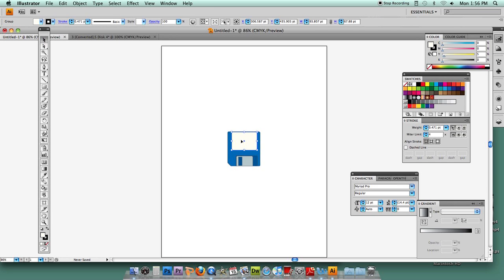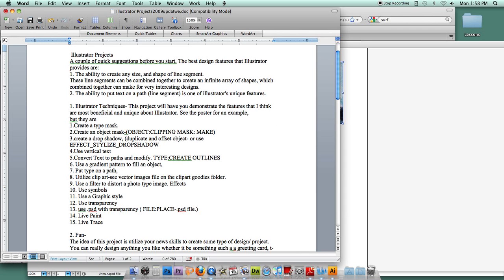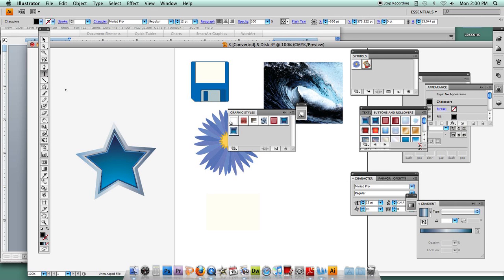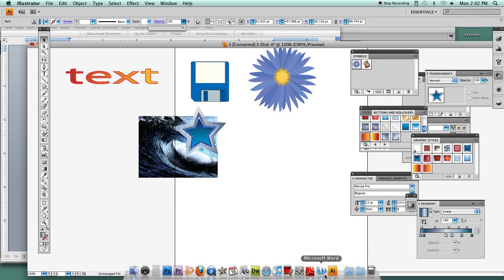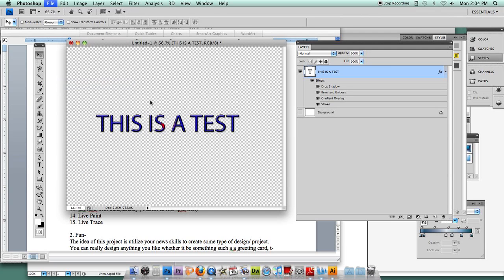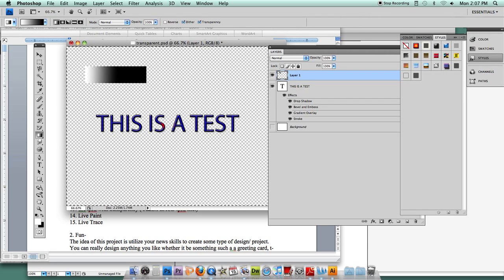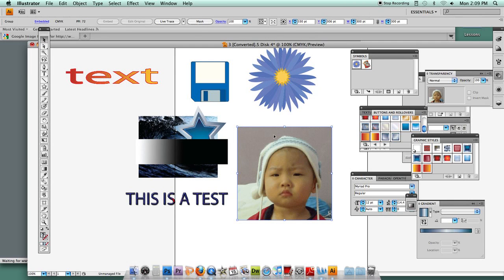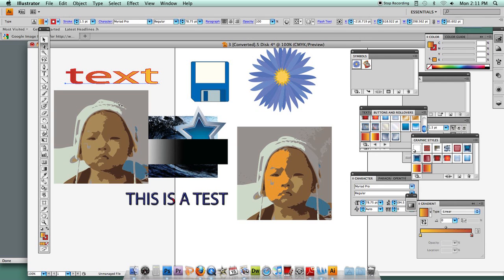techniques part 2 - Computer.m4v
Illustrator techniques part 2